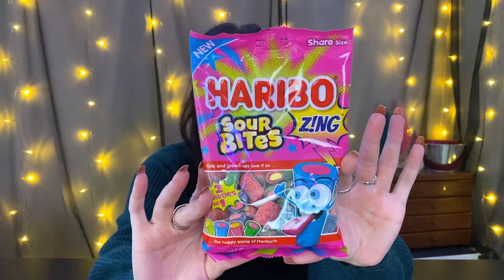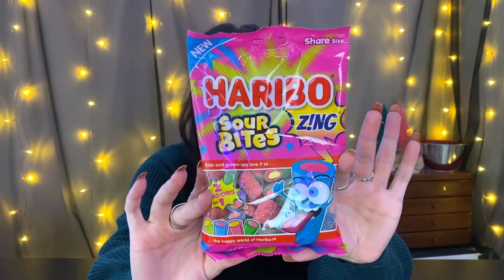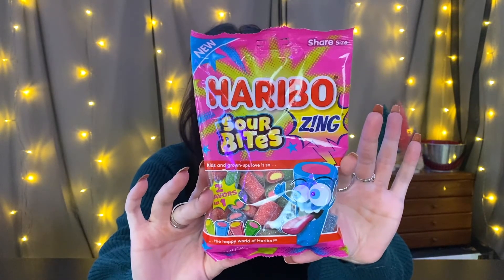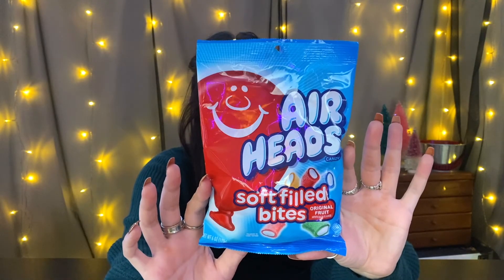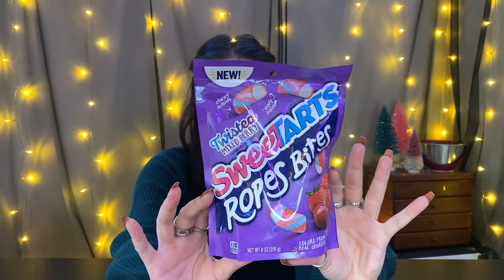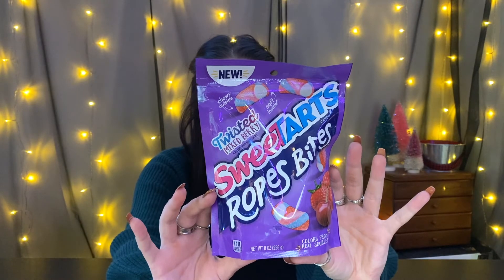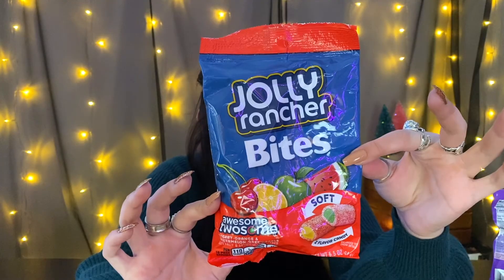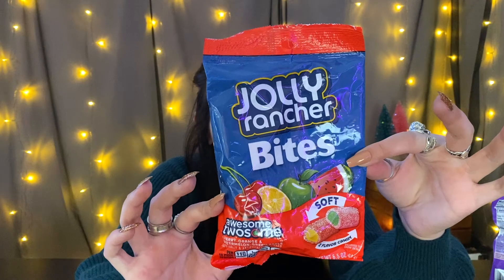TASTE TEST | New Air Heads, Jolly Rancher, Sweetarts & Haribo Rope Bites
What are your thoughts on this whole filled ropes trend? Here for it? Over it? Either way, thank you so much for checking out my channel!